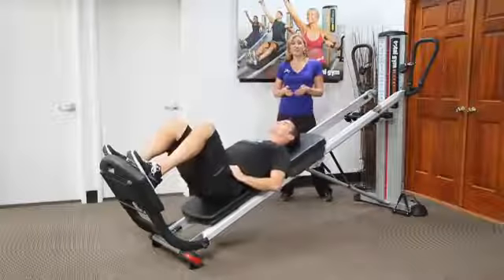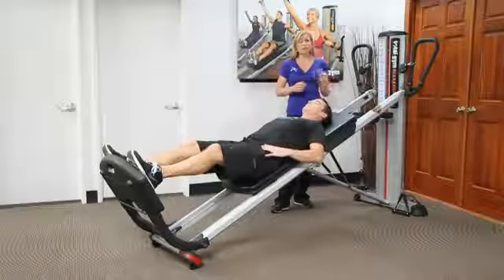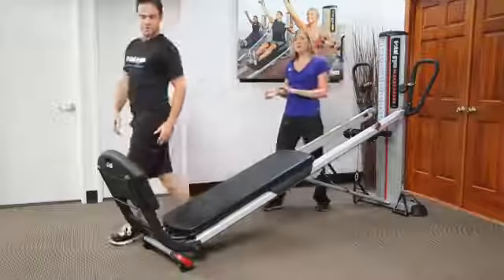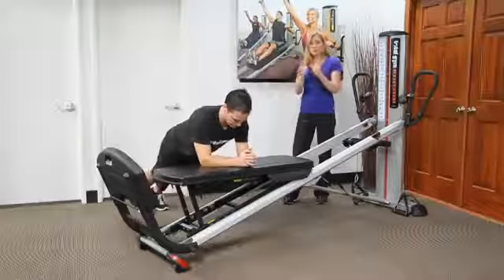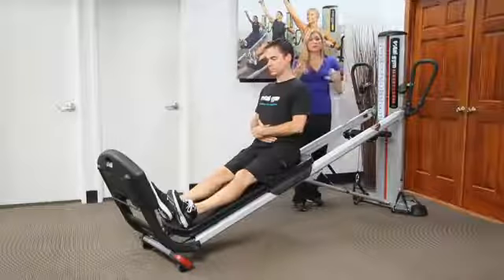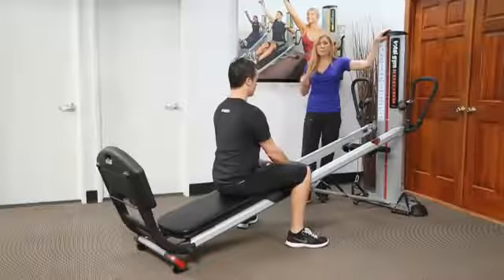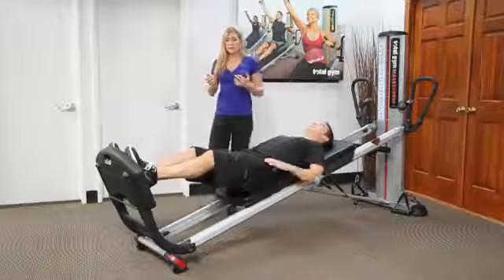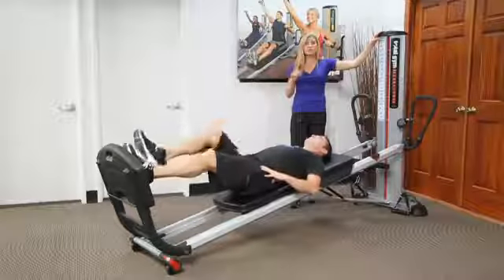In Service 05 - SMA - Tower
Αποκλειστικός Αντιπρόσωπος στην Ελλάδα:
ΕΛΔΙΚΟ ΣΠΟΡ ΜΟΝ. Α.Ε.Ε.
Κεντρική Αποθήκη: Κασσάνδρας 30, 10447 Αθήνα (Βοτανικός)
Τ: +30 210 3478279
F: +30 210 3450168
Υπ/μα Β. Ελλάδος: 8ο χλμ. Θεσ/νίκης-Αθηνών, 57400 Σίνδος

Exclusive Agent for Greece:
ELDICO SPORT SA
Headquarters: 30 Kassandras str., 104 47 Αθήνα (Votanikos)
Branch of Northern Greece: 8th Km. Thessaloniki-Athens, 574 00 Sindos

Επίσημος Μεταπωλητής:
PhysioMart
Ρόδων 48, 14235, Ν. Ιωνία
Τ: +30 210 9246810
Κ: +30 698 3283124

Authorized Premium Reseller:
PhysioMart
48 Rodon, 14235, N. Ionia

Αποποίηση Ευθύνης
Οι ασκούμενοι πρέπει πάντα να διασφαλίζουν ότι το σώμα τους είναι πλήρως προετοιμασμένο για προπόνηση πριν ξεκινήσουν αυτές τις ασκήσεις. Οι ασκήσεις σε αυτό το βίντεο ενδέχεται να προκαλέσουν τραυματισμό εάν δεν πραγματοποιηθούν σωστά. Οι ασκούμενοι πρέπει να λαμβάνουν υπόψη την προσωπική τους δύναμη, την ευελιξία και τη γενική υγεία τους και να συμβουλεύονται έναν επαγγελματία υγείας εάν έχουν κάποιες ανησυχίες. Αυτές οι ασκήσεις δεν είναι κατάλληλες για όσους έχουν προβλήματα υγείας και οι ασκούμενοι αυτοί πρέπει να ζητήσουν προηγούμενη ιατρική συμβουλή πριν αρχίσουν να ασκούνται. Αν κάποιος ασκούμενος παρουσιάσει οποιοδήποτε πόνο ή δυσφορία κατά τη διάρκεια αυτών των ασκήσεων, θα πρέπει να σταματήσει αμέσως και, εάν χρειάζεται, να ζητήσει ιατρική βοήθεια. Οι ασκούμενοι αναλαμβάνουν να πραγματοποιήσουν τις ασκήσεις με δική τους ευθύνη. Δεν δεχόμαστε καμία ευθύνη για τυχόν ζημιές (είτε αφορά πρόσωπο ή υλικά αγαθά) είτε για σωματικές βλάβες που προκλήθηκαν κατά την εκτέλεση των ασκήσεων που περιέχονται σε αυτό το βίντεο.